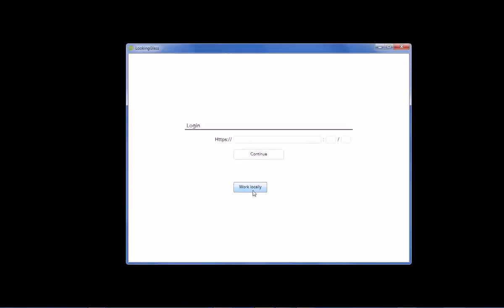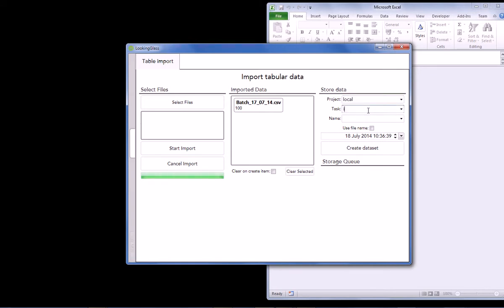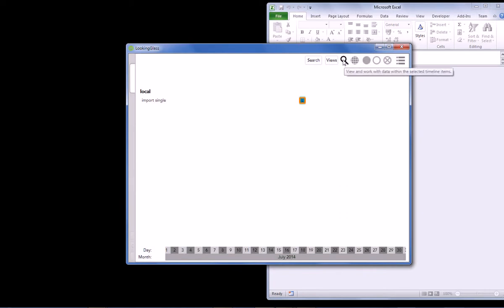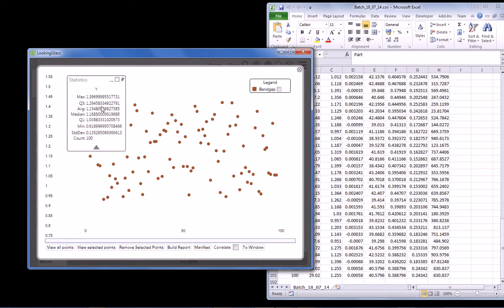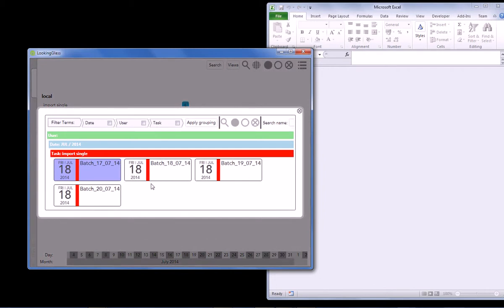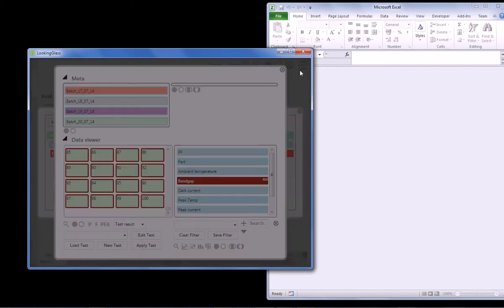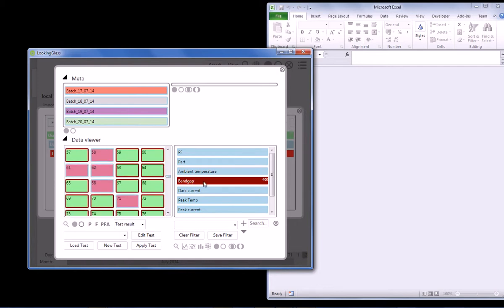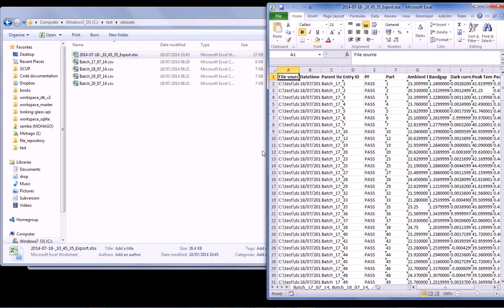Importing data from tabular files.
Importing a tabular data file into the looking glass data management and analysis system.